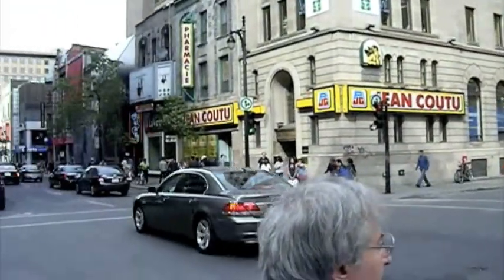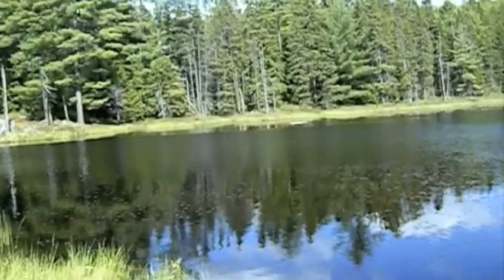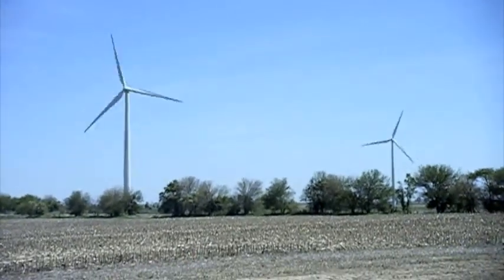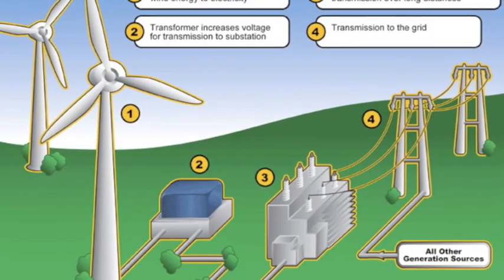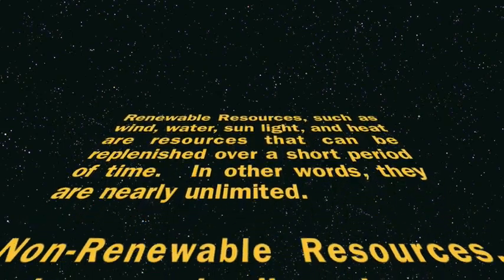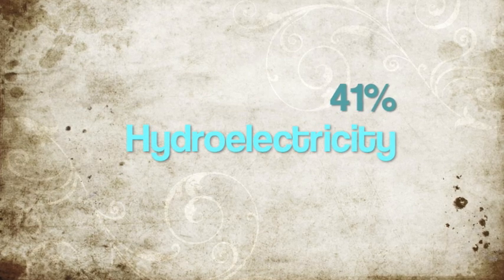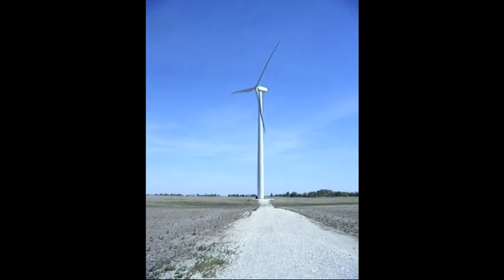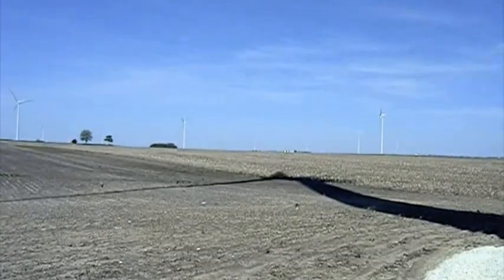Wind Turbines, Indiana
A brief description of wind energy and how it works, using Indiana's Benton County wind farm as a reference.